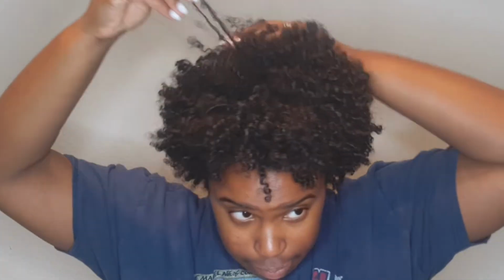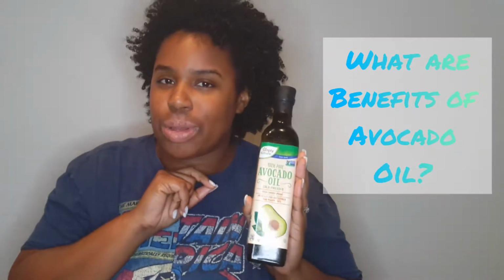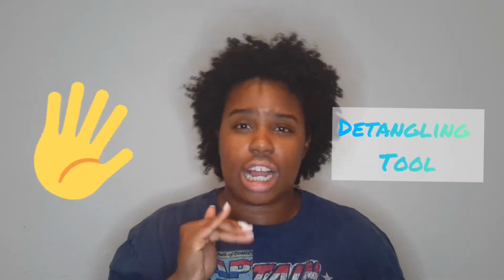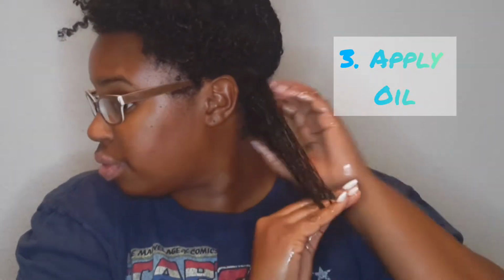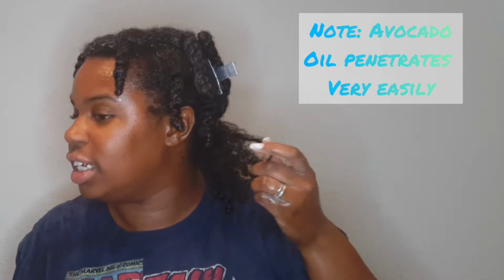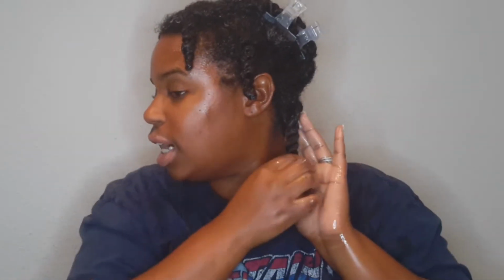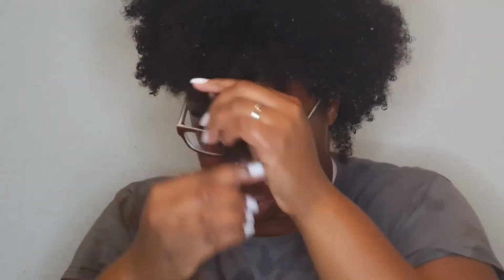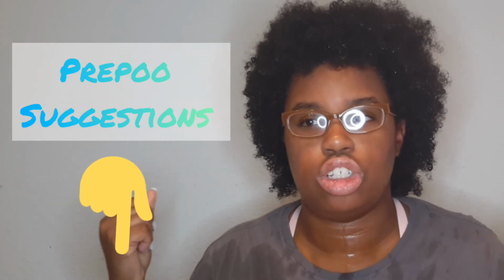AVOCADO OIL PRE POO | BENEFIT OF AVOCADO OIL AND PRE POO ON NATURAL HAIR | JUSTENA ALES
If you have any video requests you would like me to do when it comes to beauty,  natural hair,  or makeup,  please let me know down below.

PRODUCTS USED AND MENTIONED:
Avocado Oil

I'm inviting you to join Intellifluence with me and get paid to do influencer reviews. If you sign up and fill out your profile, I can make a little bit of money by recruiting you; you can do this too once you're in!

MUSIC

Song: Good Hair- Brandon Kelly 33